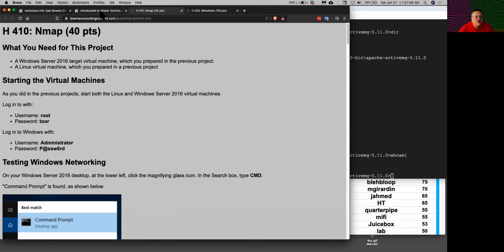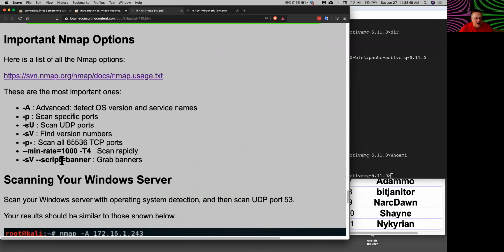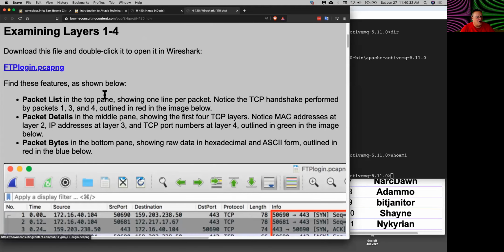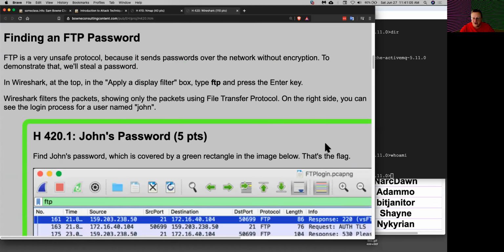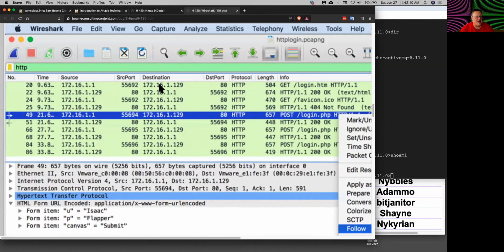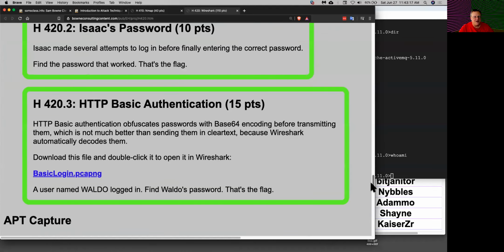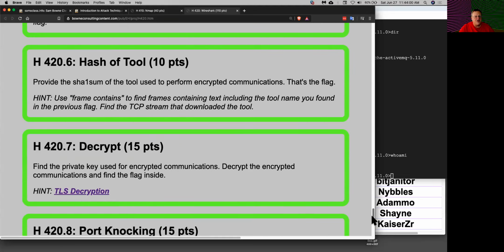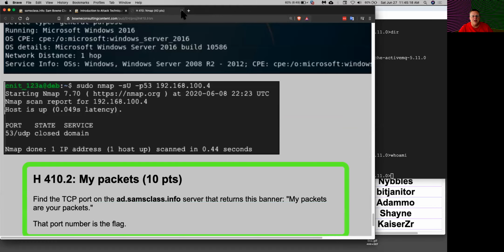Nmap and Wireshark